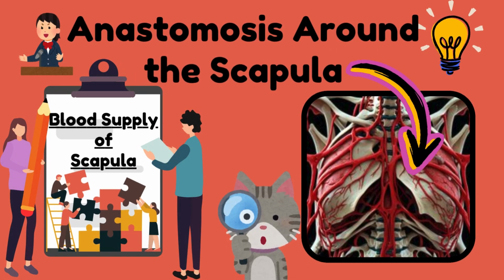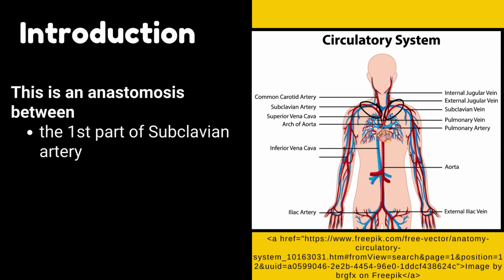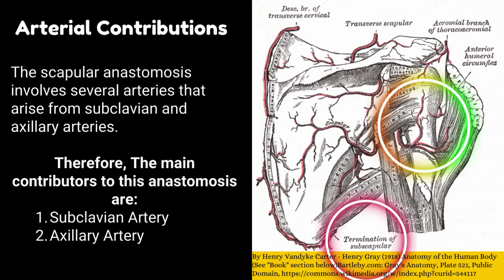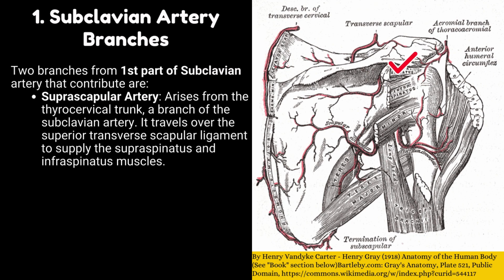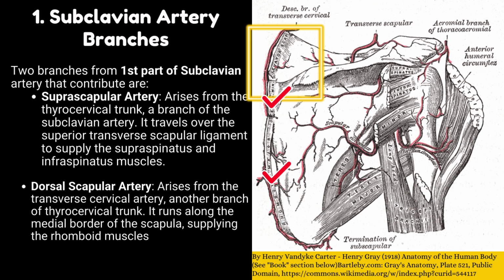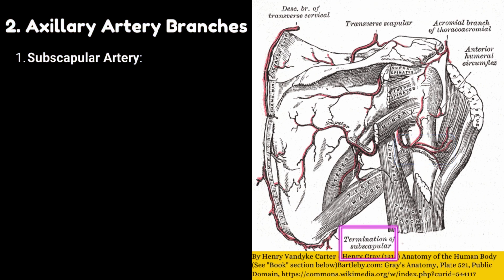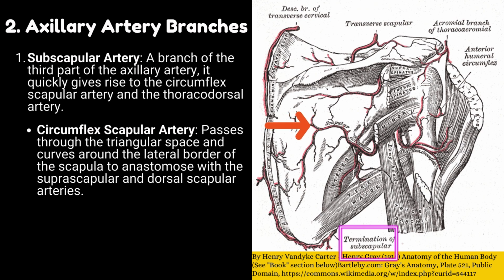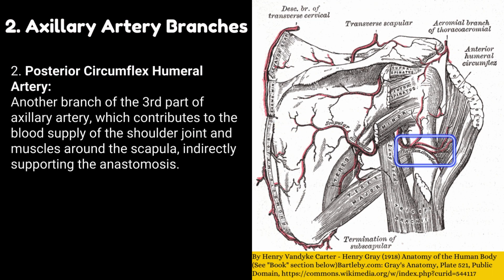Arterial Anastomosis around the Scapula | Upper Limb Anatomy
Anastomosis Around the Scapula: Detailed Anatomy
In this video, we explore the anastomosis around the scapula, an important network of blood vessels that ensures collateral circulation in the shoulder region.

In this video, we cover:

Introduction to Scapular Anastomosis: Overview of its anatomical and clinical significance.
Blood Vessels Involved: Detailed explanation of the arteries participating in the scapular anastomosis, including the suprascapular, dorsal scapular, and circumflex scapular arteries.
Pathways and Connections: Examination of how these arteries connect and form the anastomosis.
Clinical Relevance: Common conditions and surgical considerations related to the scapular anastomosis, such as maintaining blood supply during arterial blockages.
Understanding the anastomosis around the scapula is crucial for anyone studying human anatomy or pursuing a career in healthcare. This video provides essential insights into this important vascular network and its clinical implications.